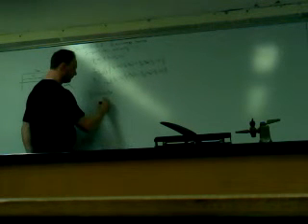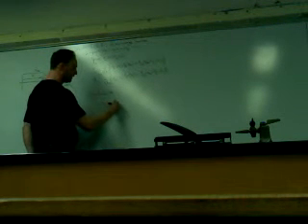Quantum 2 Lecture 03 - Part 2 - 08 Feb 2011